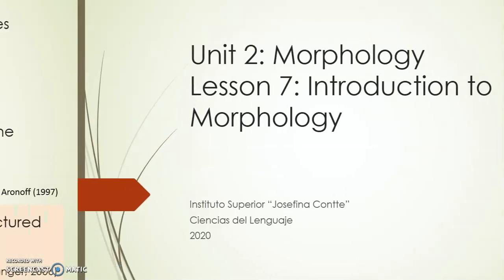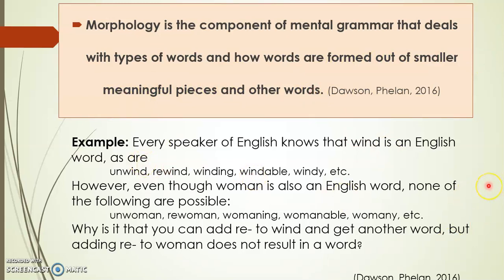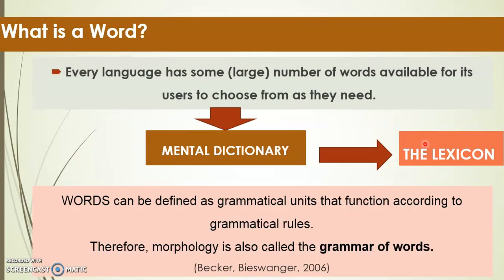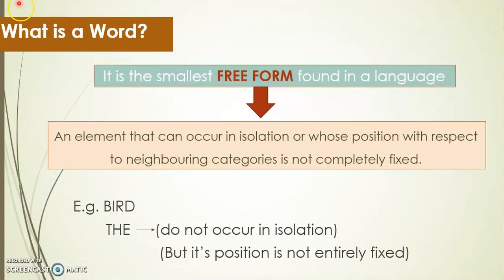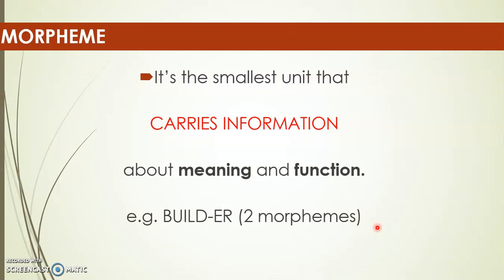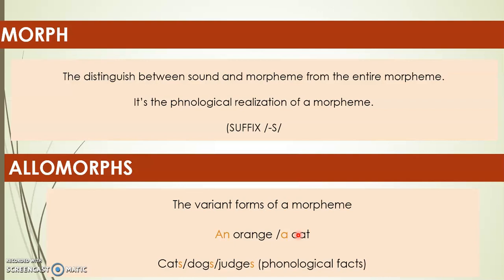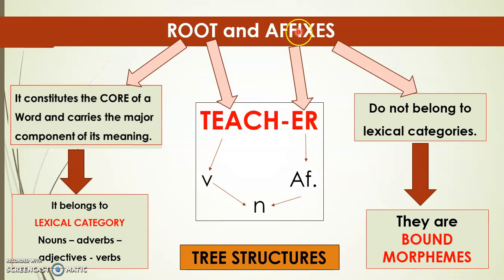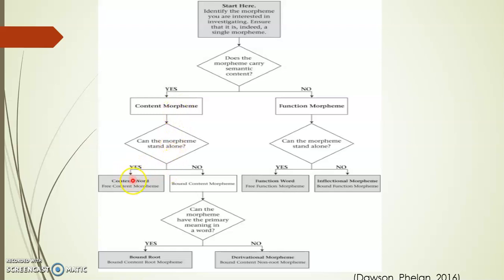Lesso 7 Morphology Part1